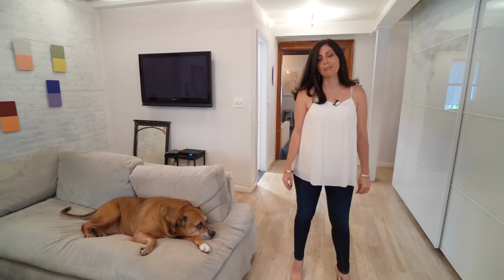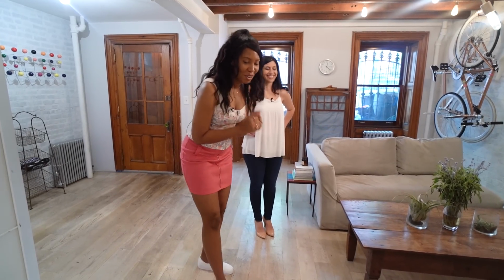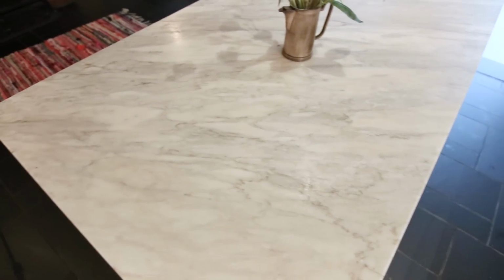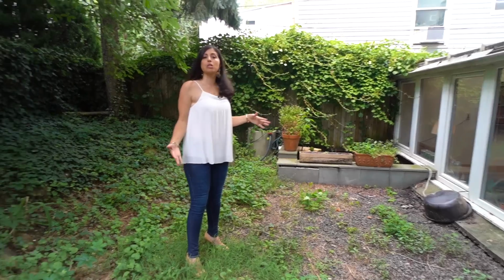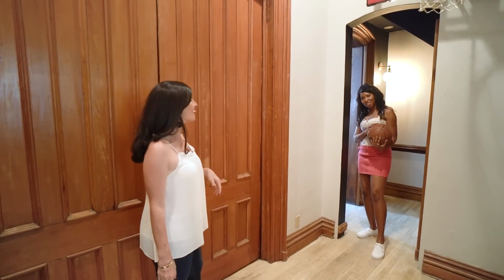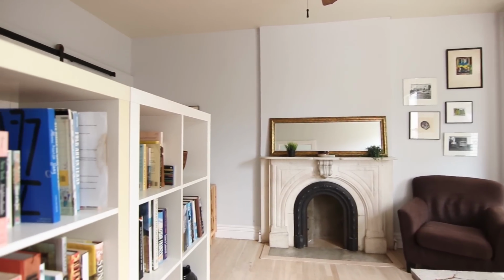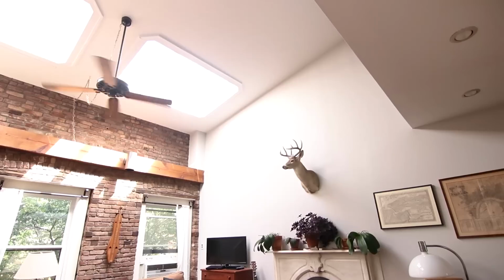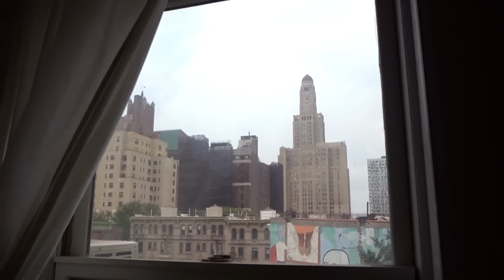Brooklyn NYC Brownstone House Tour! $3,695,000 Historic Furnished Home Tour. NYC Real Estate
Welcome to a 3 family (3 apartments) Brownstone in Fort Green Brooklyn!

I am no longer accepting real estate clients searching for apartments. Sorry, no emails or DM's 🙂

Produced & Edited by Nyasia C.
Additional videography: Nyasia C.

I’m Nyasia, a Designer, Producer, and Real Estate Broker from NYC.  On this channel I create lifestyle content about my favorite things: real estate, home decor, travel, and more.